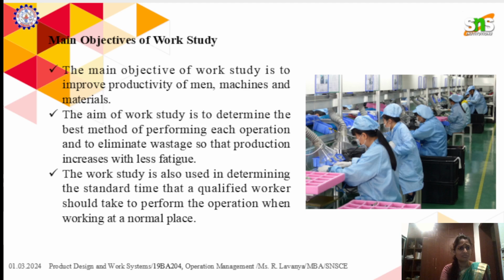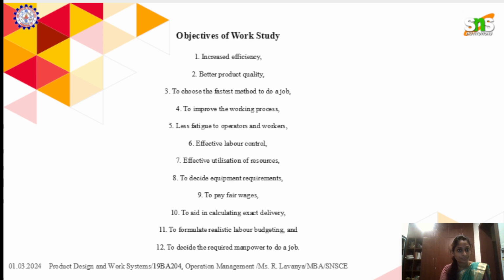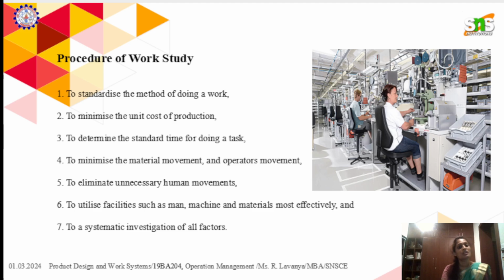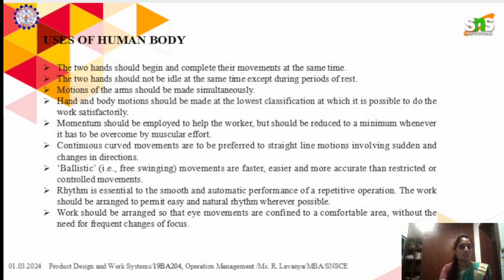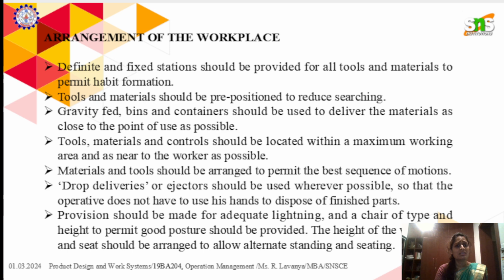Ms R Lavanya l MBA | Operations Management l SNS Institutions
This video will help you in understanding Operations Management - Product Design & Work Systems